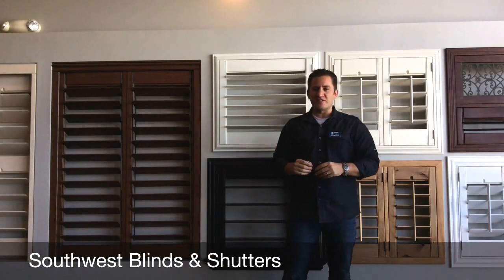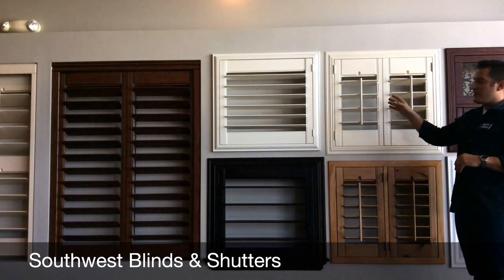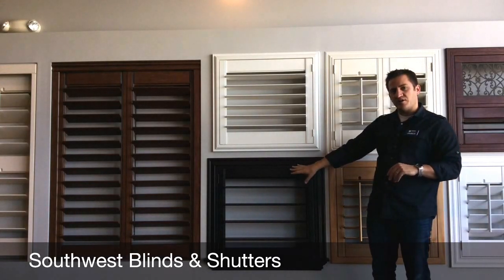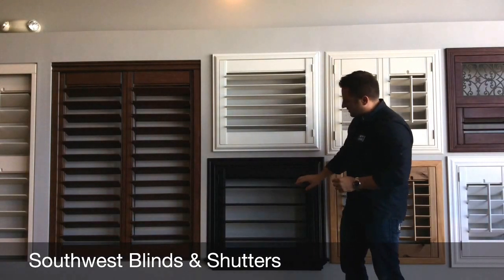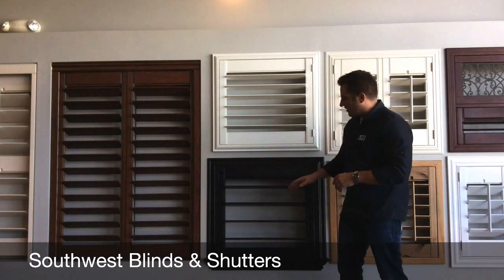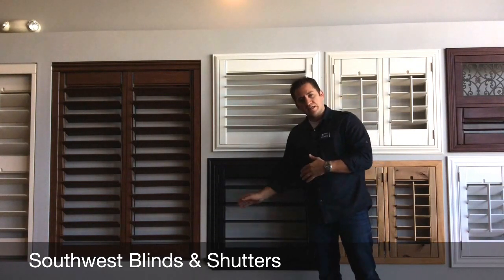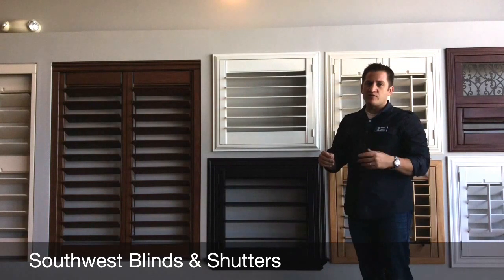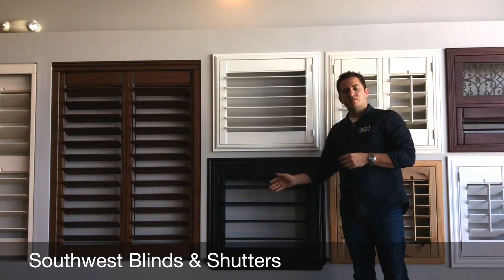Hidden Tilt Shutters vs. Standard Tilt Shutters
In this video, James Hutchings, owner of Southwest Blinds & Shutters, explains the different tilting options available for plantation shutters today. From the classic traditional tilt rod to the more modern hidden tilt and innovative invisible tilt, James breaks down how each option works and the benefits they offer.

What You'll Learn:

Traditional Tilt Rod: A timeless and popular option, this method features a front-mounted rod that tilts the louvers in unison. It's a beautiful, classic look for any home.

Hidden Tilt: This modern option hides the tilt mechanism on the side of the shutter, giving a cleaner, unobstructed view through the louvers and making cleaning easier.

Invisible Tilt: The most advanced option, invisible tilt uses a rack-and-pinion gear system inside the shutter's frame, eliminating visible tilt rods for a sleek, seamless design.

Whether you're looking for a traditional look or a more contemporary style, Southwest Blinds & Shutters has the perfect plantation shutter option for your home!

Ready to Explore Shutter Options for Your Home?

Serving Arizona, Nevada, and Utah, Southwest Blinds & Shutters is your trusted provider for custom window coverings.